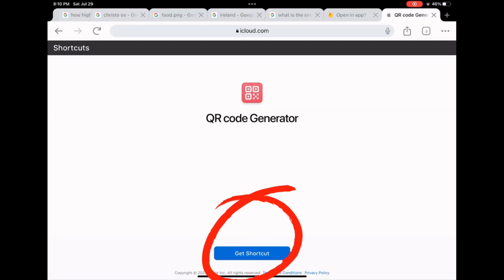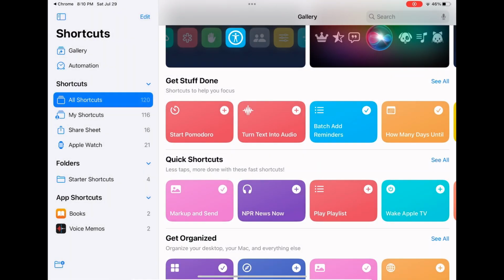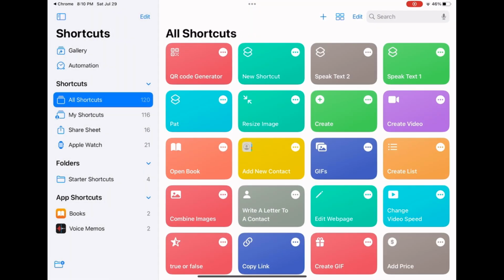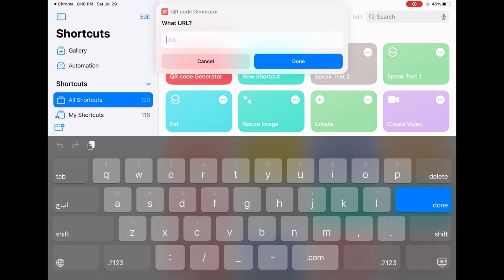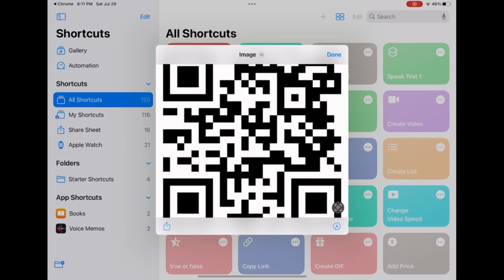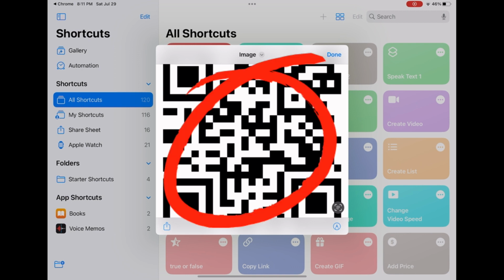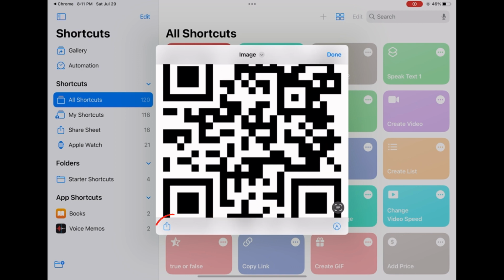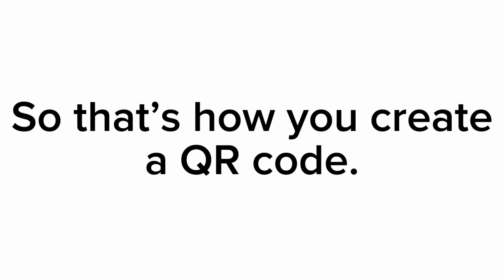How to create a QR code.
Follow step by step to create a QR code.